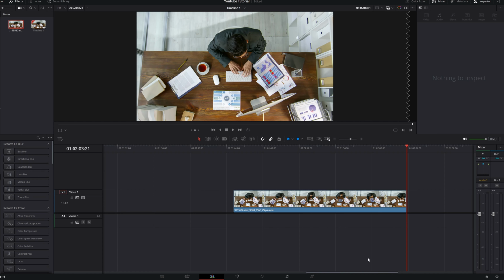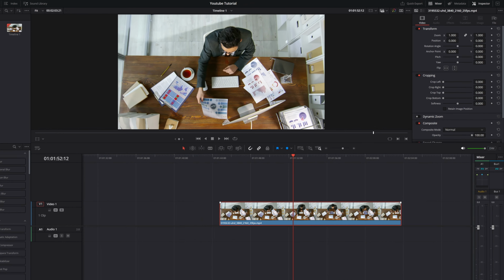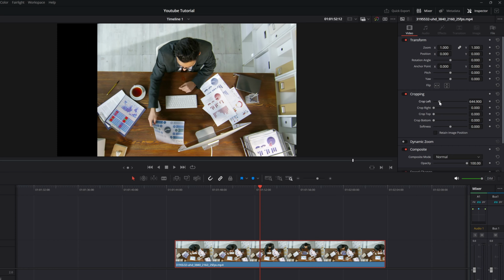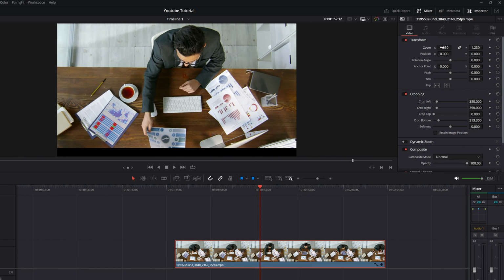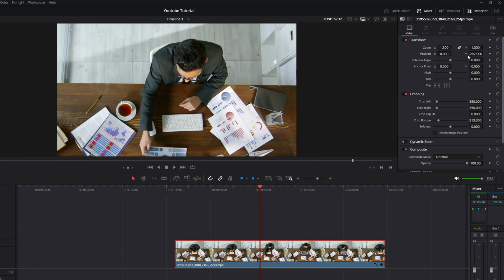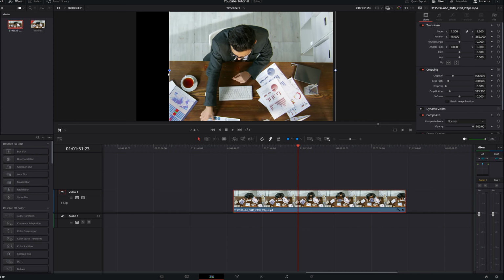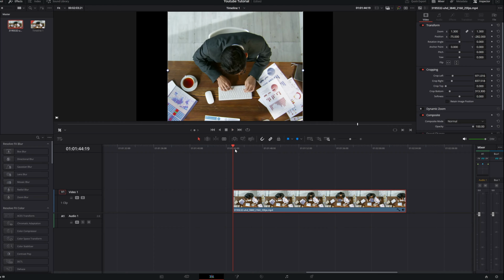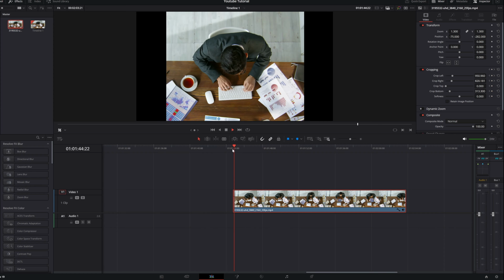How to Crop Video in DaVinci Resolve (Step-by-Step)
Learn how to crop video in DaVinci Resolve step by step, even if you're a complete beginner.

In this tutorial, you'll learn how to remove unwanted edges, fix your framing, and zoom your footage properly using the crop and transform tools inside DaVinci Resolve. This is one of the fastest ways to make your videos look cleaner and more professional.

We also cover how to avoid common mistakes like black bars after cropping, over-zooming your footage, and losing video quality. Plus, you'll see how to use cropping creatively to reframe your shots and add subtle motion to your edits.

If you're new to video editing or trying to improve your workflow in DaVinci Resolve, this is a must-know skill.

What you'll learn:
How to crop video using the Inspector panel
How to zoom after cropping to fill the frame
How to use the on-screen crop tool
How to avoid blurry footage
How to use cropping for creative edits